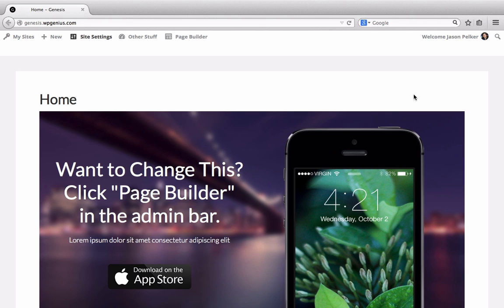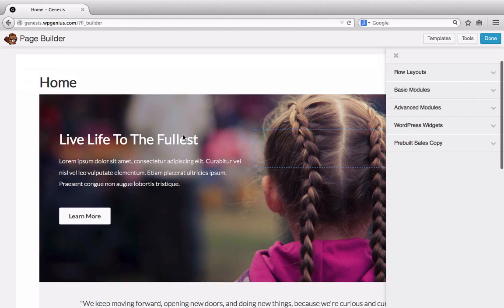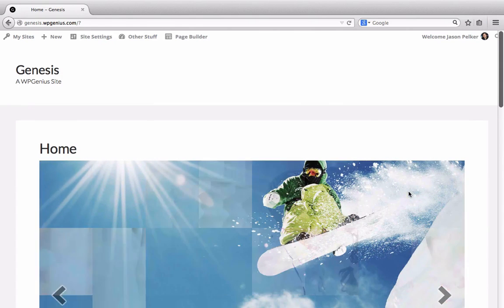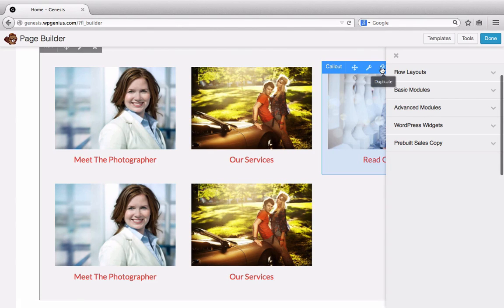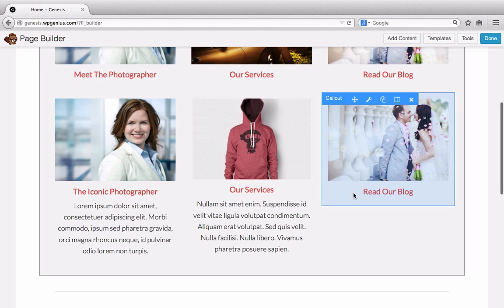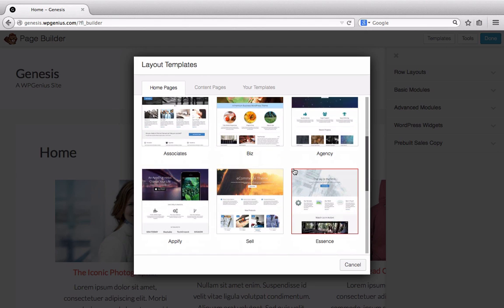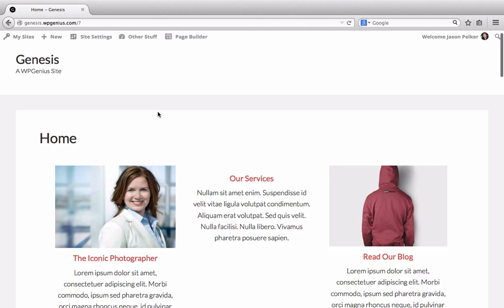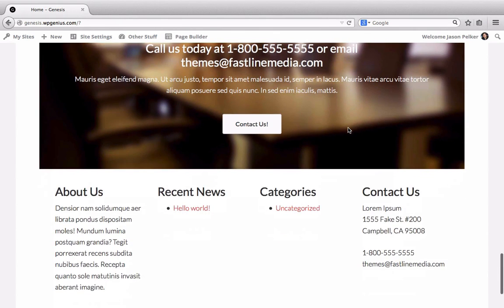Using Beaver Builder with the Genesis WordPress Theme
A lot of our customers want to know if Beaver Builder works with the Genesis WordPress theme. In this video, I demonstrate how you can use both together.